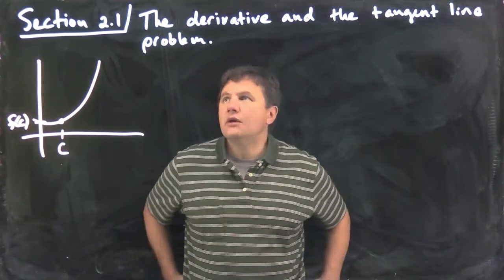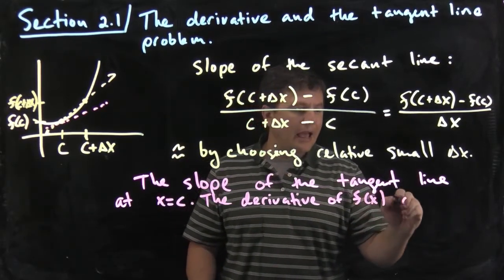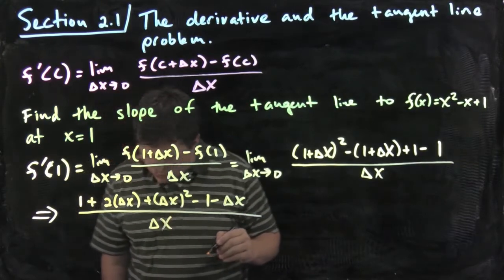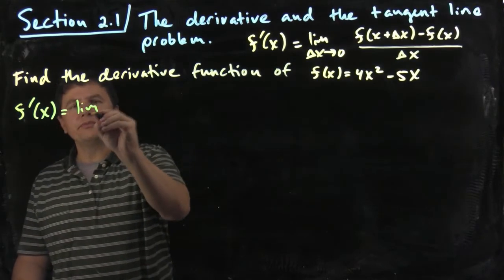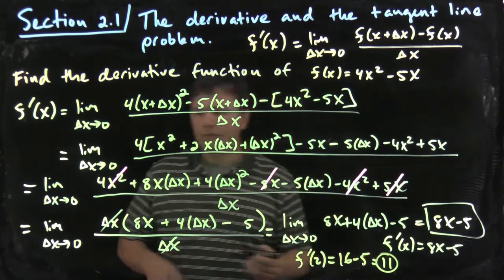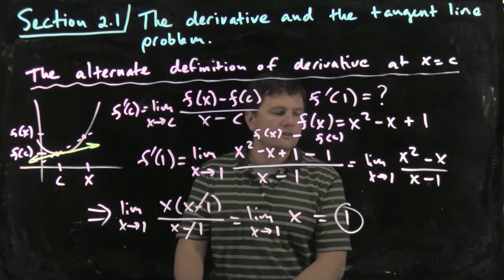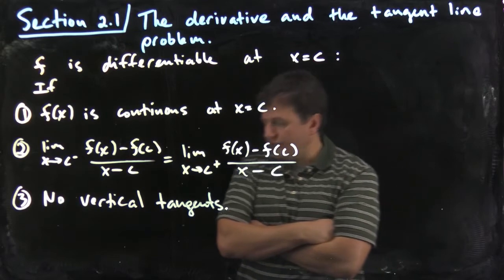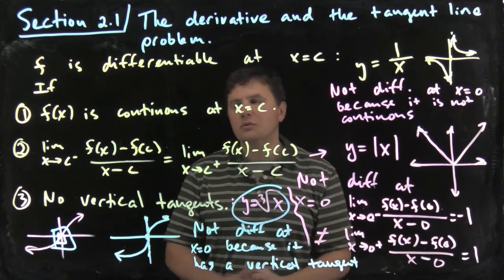Lecture: (2.1) The derivative and the tangent line problem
This is the lecture of section 2.1 from Larson